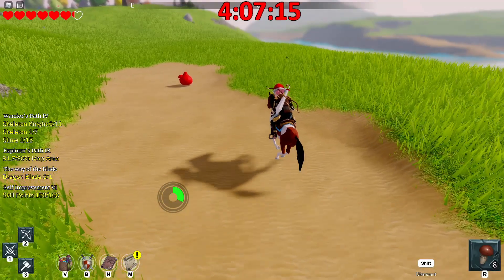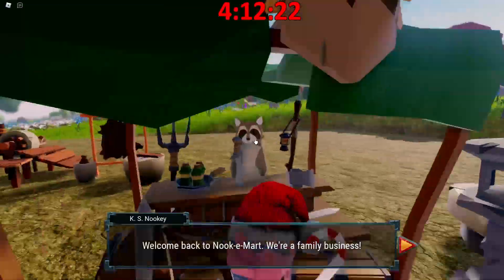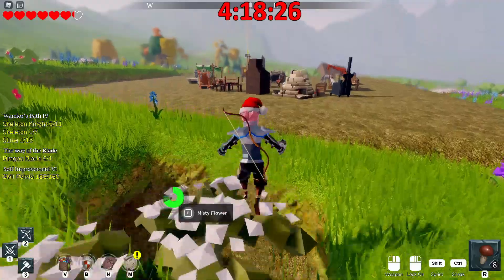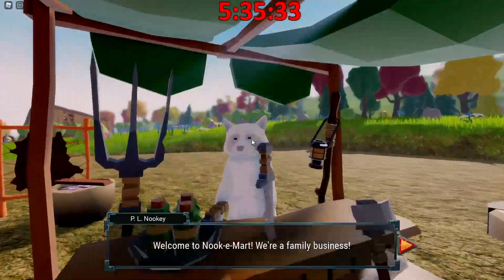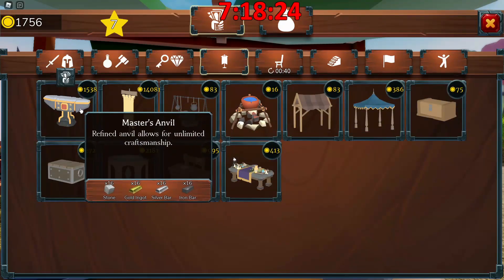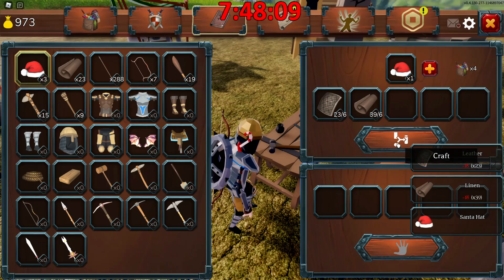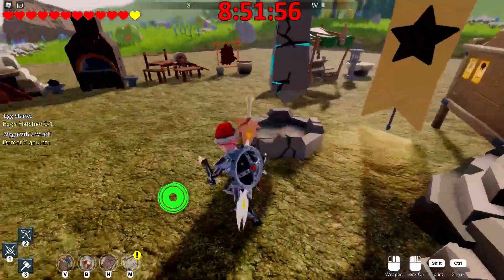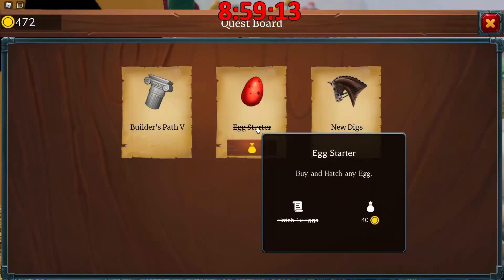Final Battle Dragon Blade Noob to Pro No Robux Part 5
This is the final part of my Noob to pro play through no robux we grind up some money for the dragon blade and go fight the final boss see how long it actually takes me

My links